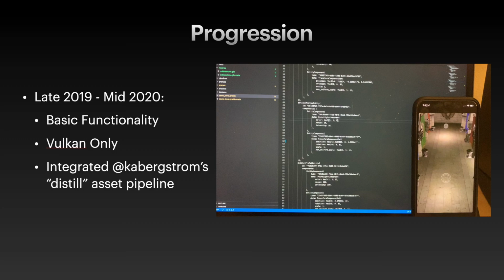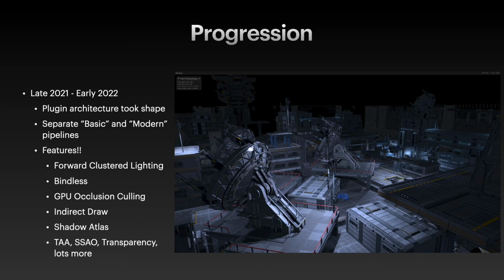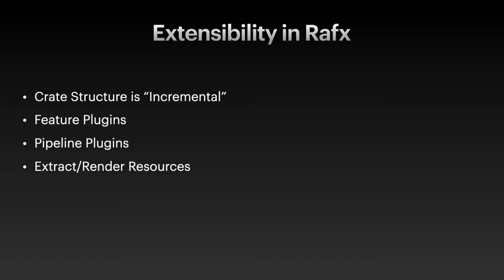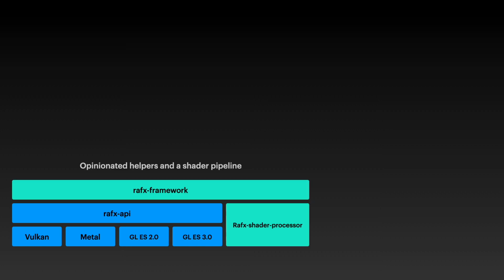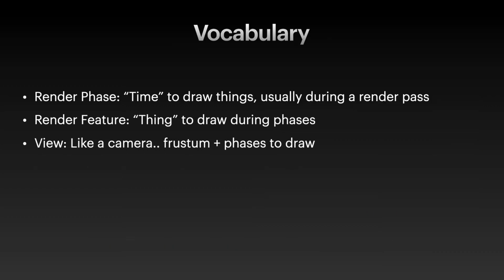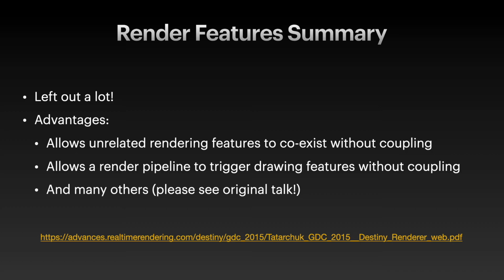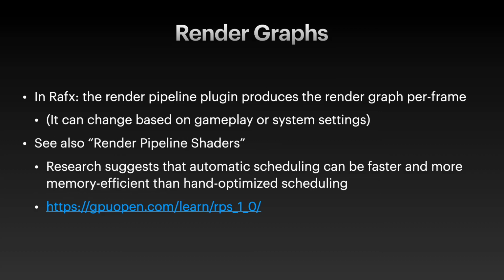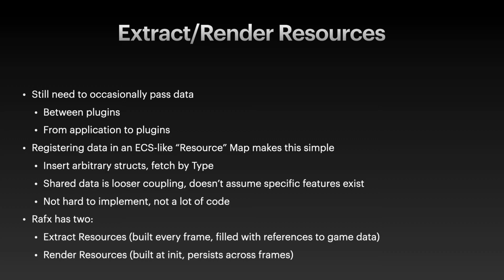Implementing an Extensible Renderer | Philip Degarmo - Rust Graphics Meetup #3